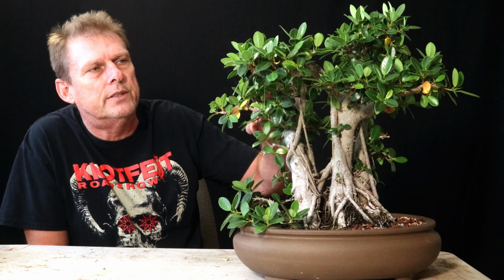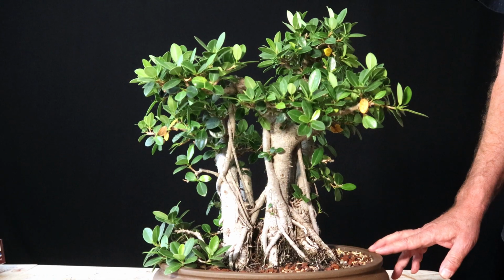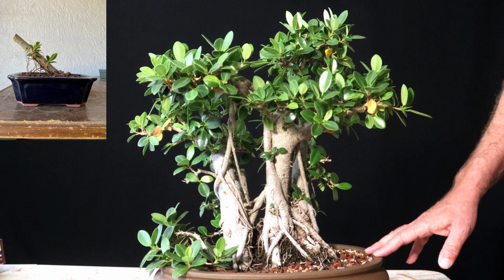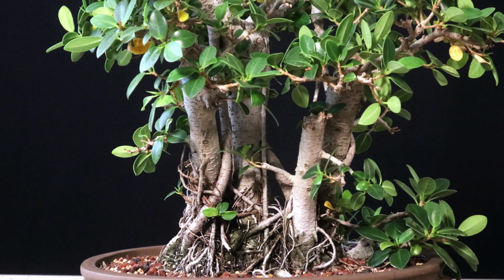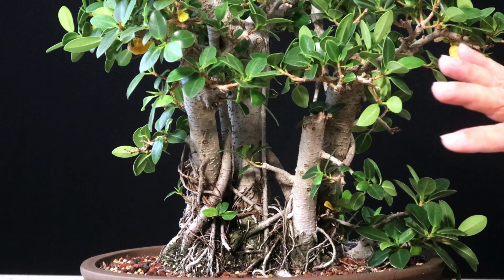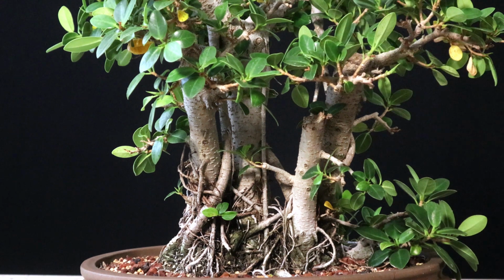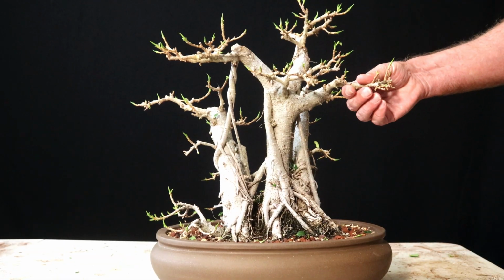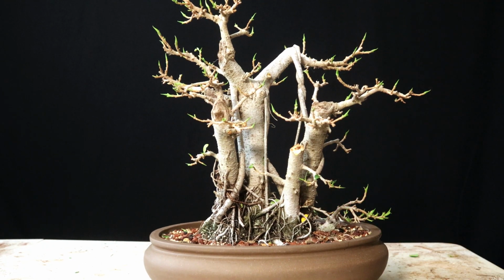When should you defoliate a ficus bonsai tree? Ficus Microcarpa Banyan Style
Defoliation and light prune on this Ficus Tree.